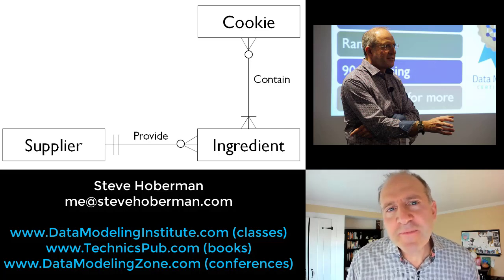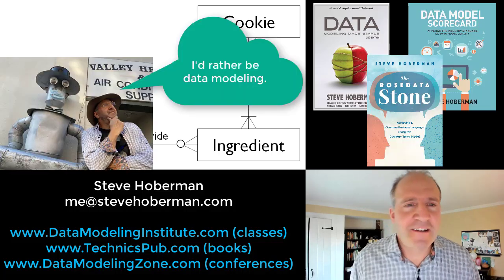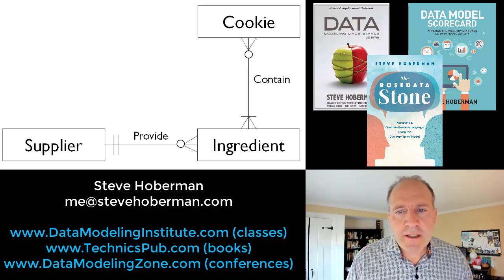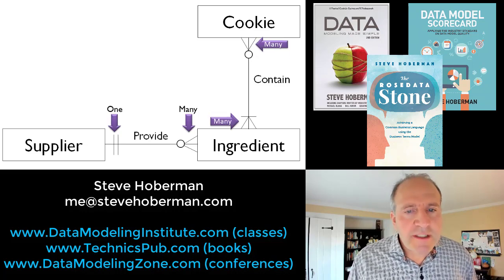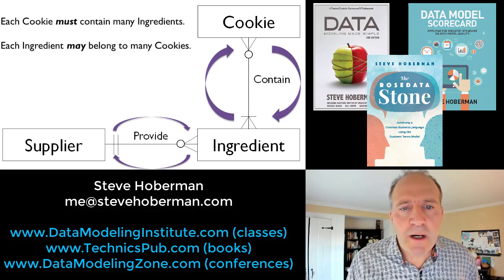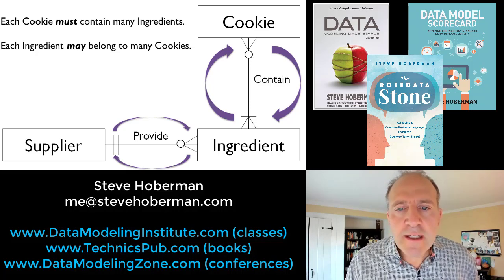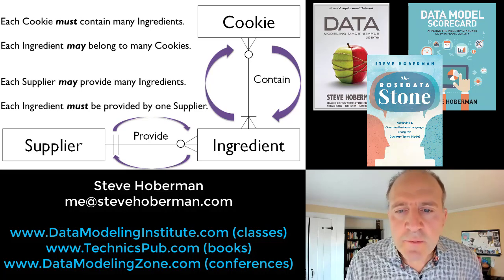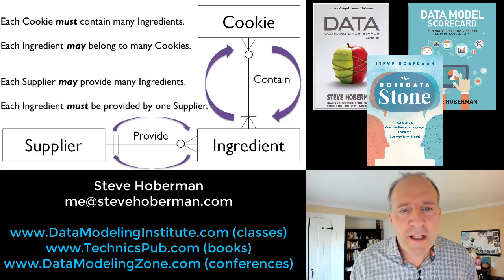Read a Data Model in Less than 90 Seconds!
Learn how to read the cardinality symbols on a data model, and tell the business story as easy as reading a book. Steve Hoberman has been a data modeler for over 30 years, and teaches the Data Modeling Master Class Steve is the author of nine books on data modeling and database design including the bestsellers, The Rosedata Stone and Data Modeling Made Simple. One of Steve’s frequent data modeling consulting assignments is to review data models using his Data Model Scorecard technique. He is the founder of the Design Challenges group, creator of the Data Modeling Institute’s Data Modeling Certification exam, Conference Chair of the Data Modeling Zone conferences, lecturer at Columbia University, and recipient of the Data Administration Management Association (DAMA) International Professional Achievement Award.